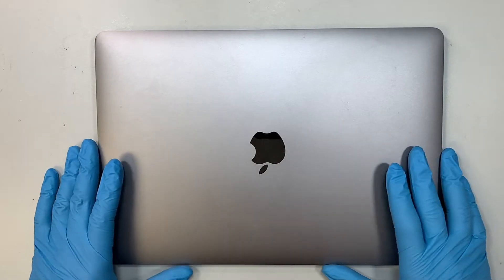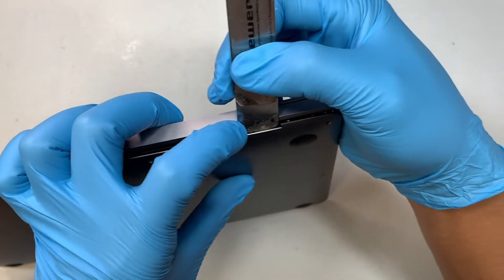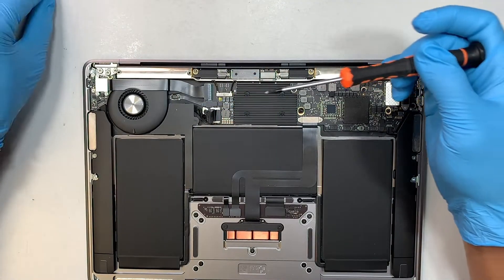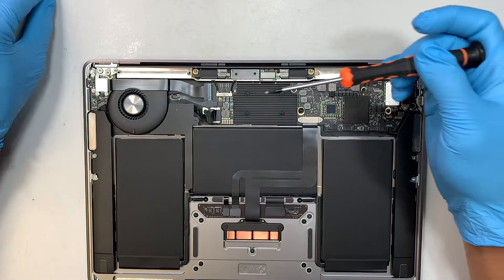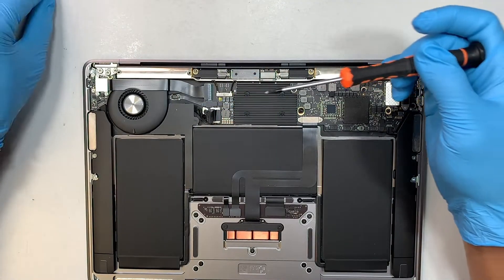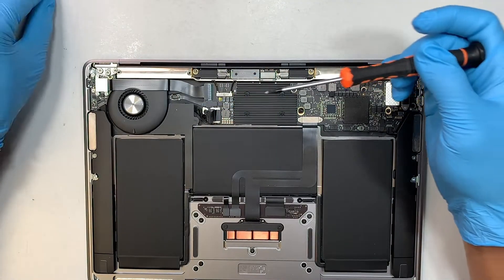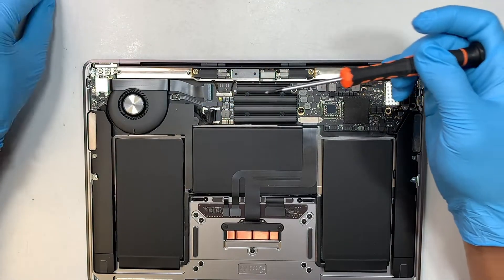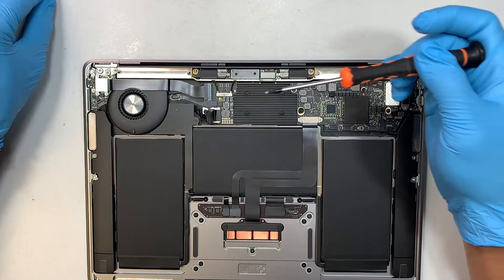Easiest Screen Replacement A2179 Macbook Air 2020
This video is to show step by step on how to replace entire Macbook Air A2179 Screen 2020.

Cracked screen ? Pixelated Screen ? Fuzzy color or distorted screen ?
on your macbook pro, you need definitely a new screen.

The model for this is:
- A2179

Where to get the LCD screen from ?

Prying Tool:

FOR 0.8mm for WiFi Antenna Screws

Prying Tool: